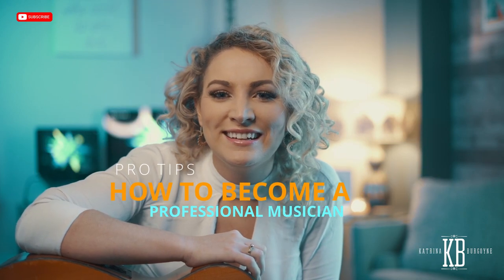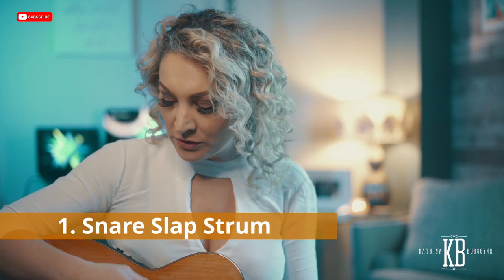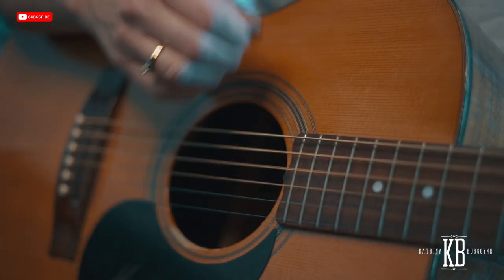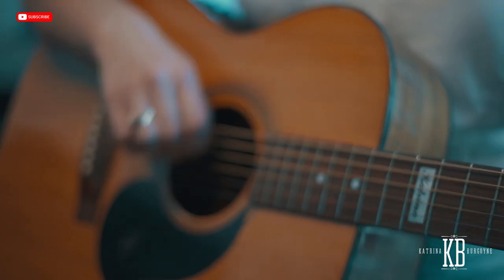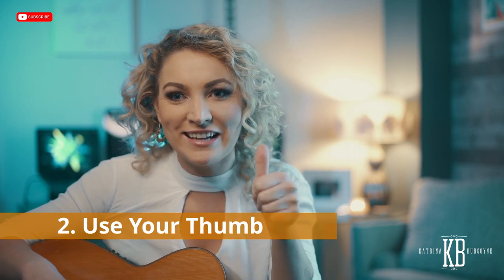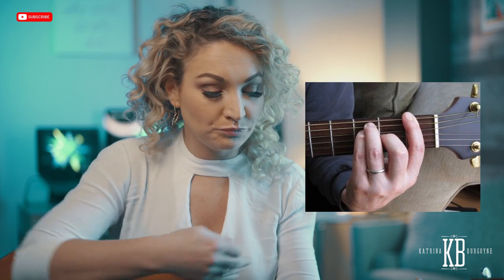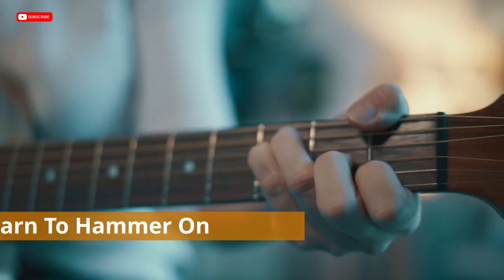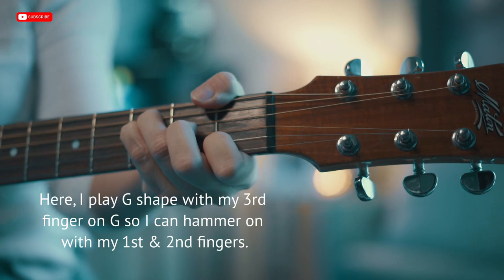MY 3 GUITAR SECRETS | Advanced Rhythm Guitar Techniques That Will Lift Live Performances For Singers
Today I'm sharing my 3 secret advanced rhythm guitar techniques that will lift live performances for singers. These techniques have really "upped" my stage performance, higher paying gigs and also cut costs on needing a guitarist on smaller gigs.

Today I show you:
- My snare slap strum technique
- How I use my thumb to play chords I can't reach
- Some hammer on techniques

It takes practice, but I think the best way to learn is put your favourite record on and play along to it.

Also a snippet of some Fleetwood Mac Dreams.

▼ ▽ SUGGESTED SONGWRITING BOOKS ▼ ▽
Writing Better Lyrics- Pat Patterson
The Songwriters Idea Book- Sheila Davis
The Craft Of Lyric Writing- Sheila Davis
The Artists Way- Julia Cameron
Songwriting For Dummies!

▼ ▽ SUGGESTED PODCASTS ▼ ▽
Music Business Blueprint
DIY Musician